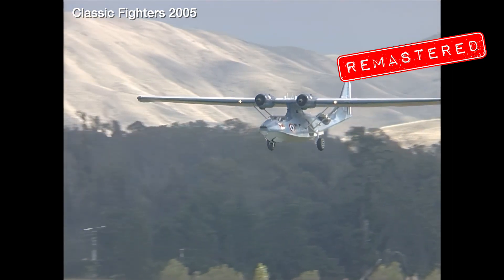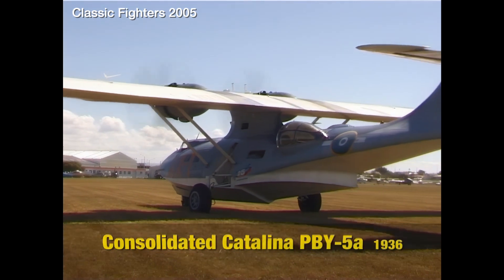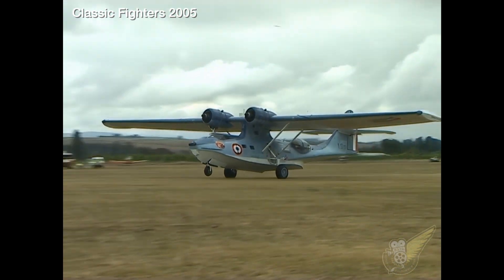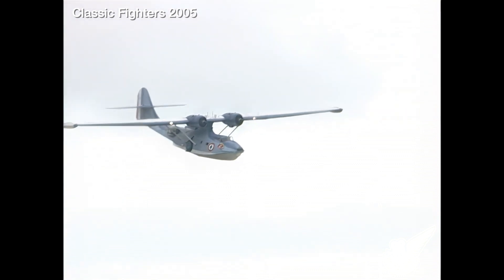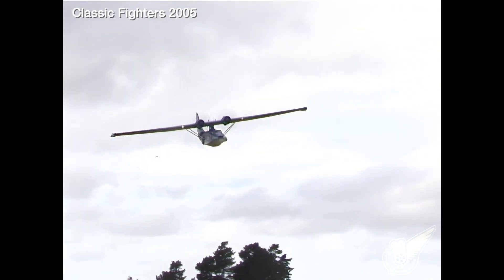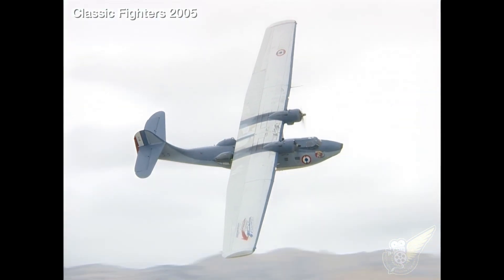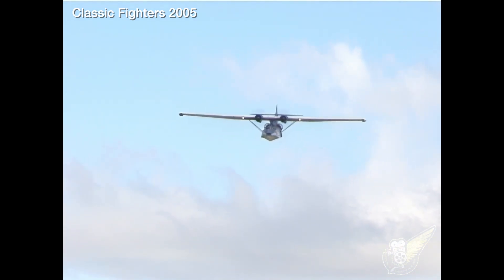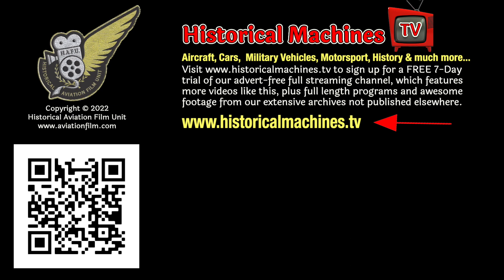Catalina PBY-5a Amphibious Flying Boat In French Colours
It's not often that you get to see a WW2 Catalina in French colours, but here in New Zealand, back in 2005, that was possible. The local PBY was temporarily repainted to represent a French aircraft ... just for the fun of it

This short clip is from one of our significantly remastered Classic Fighters movies, available for streaming at Historical Machines TV Check out this clip then sign up for a 7-day trial and enjoy lots more awesome footage an documentaries just like this.